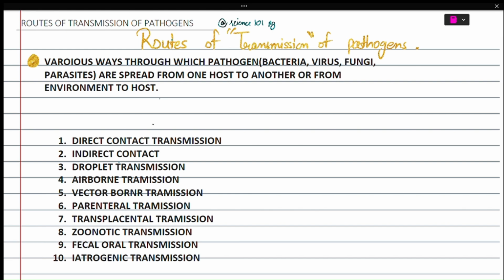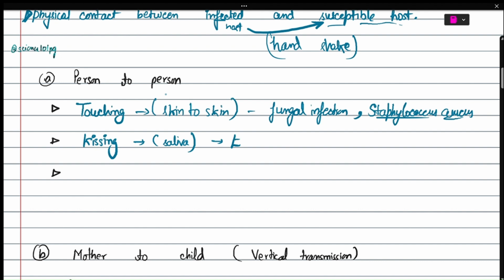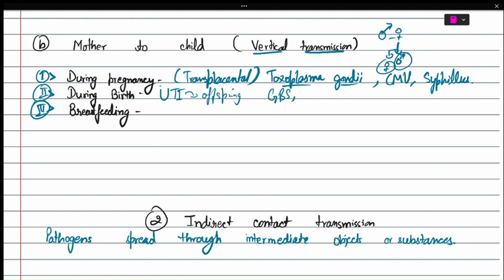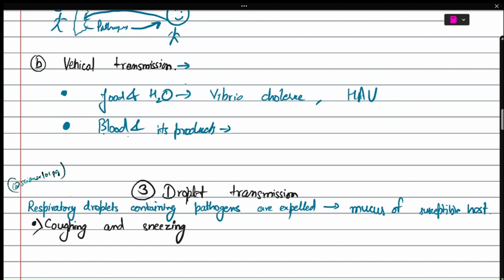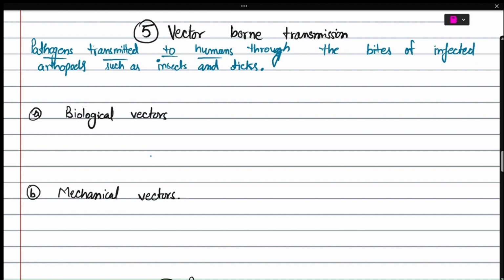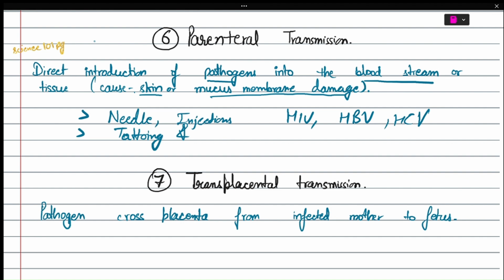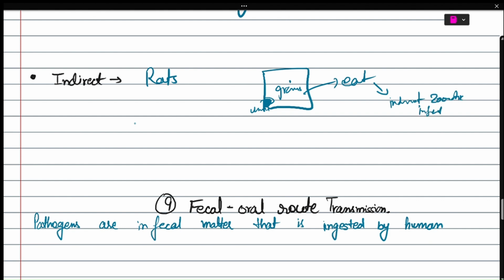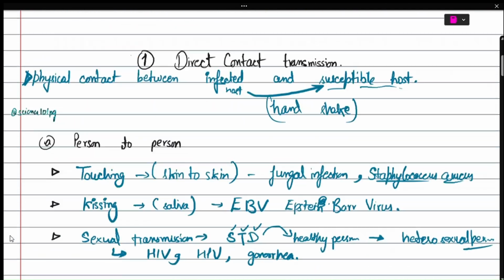Routes of Transmission of pathogen/how pathogens enters into the body of human | Science 101 pg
Welcome to our comprehensive guide on the routes of transmission of pathogens! In this video, we delve into the various ways infectious agents spread, helping you understand the mechanisms behind disease transmission.

We cover:

Droplet Transmission: Understand how respiratory droplets from coughing or sneezing can carry pathogens to new hosts.
Airborne Transmission: Explore how tiny particles can remain suspended in the air, leading to infections over long distances.
Fecal-Oral Transmission: Get insights into how pathogens spread through contaminated food or water.
Vector-Borne Transmission: Find out how insects and animals play a role in transmitting diseases.
Whether you're a student, healthcare professional, or just curious about microbiology, this video provides essential knowledge on how pathogens spread and the preventive measures you can take to protect yourself and others.